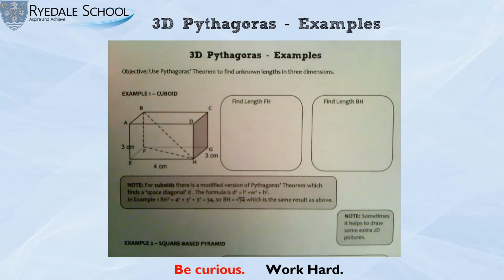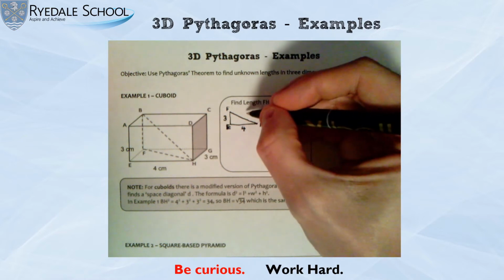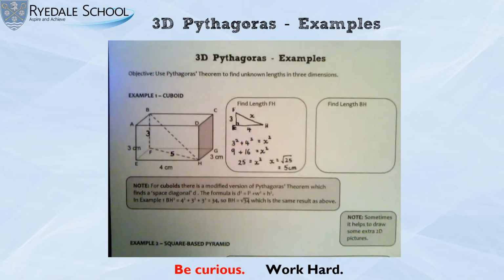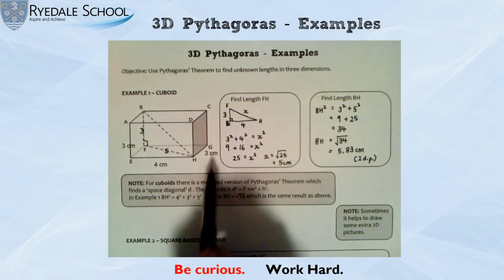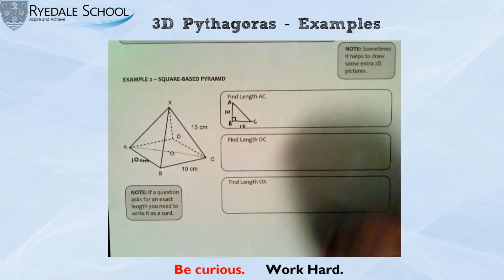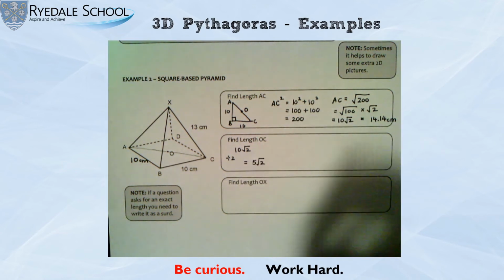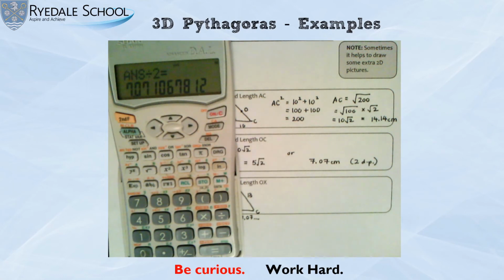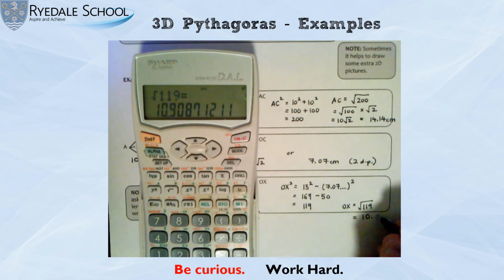3D Pythagoras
Teacher led examples to support Year 10 session.